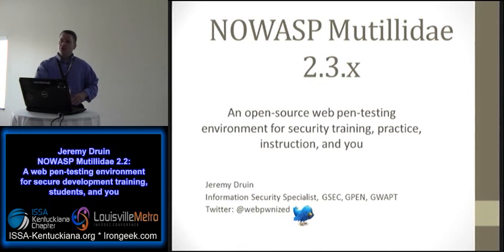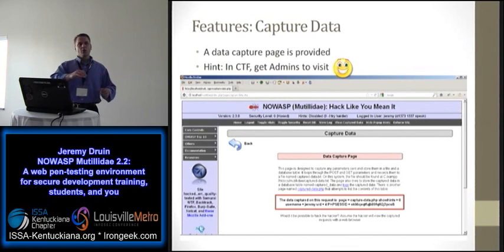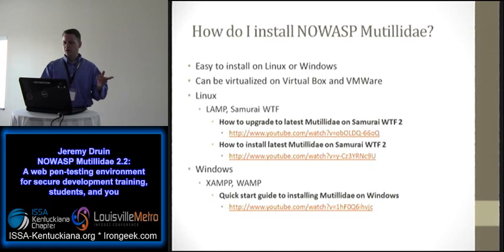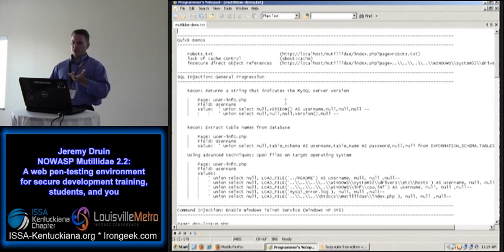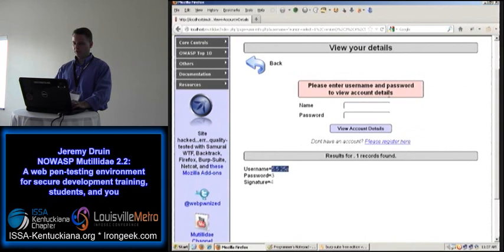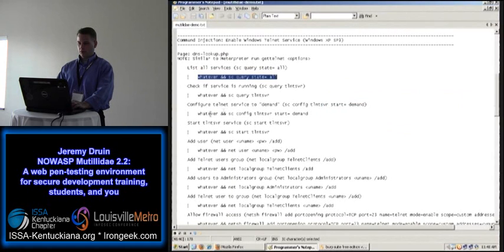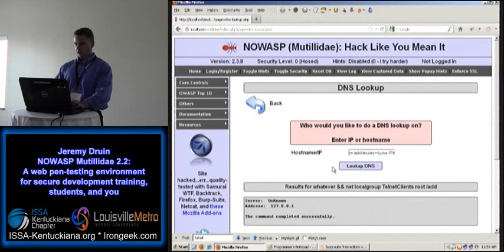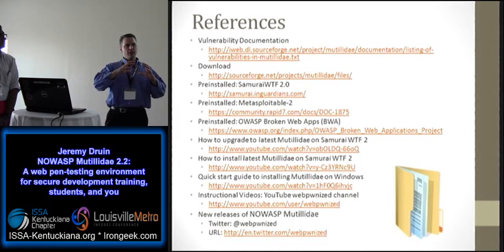Jeremy Druin NOWASP Mutillidae 2 2 A web pen testing environment for secure development